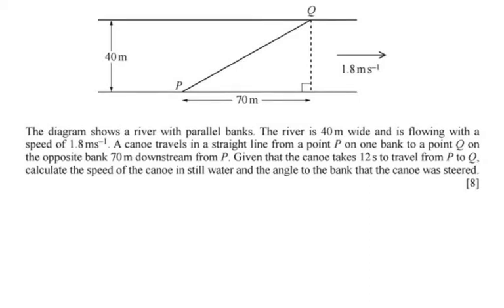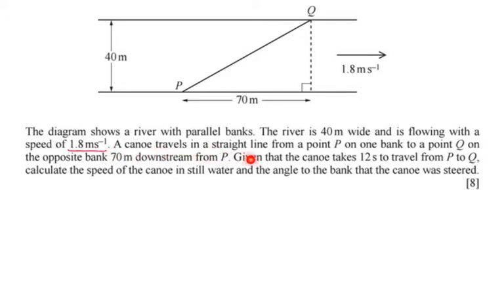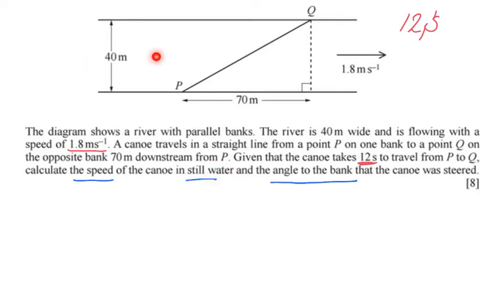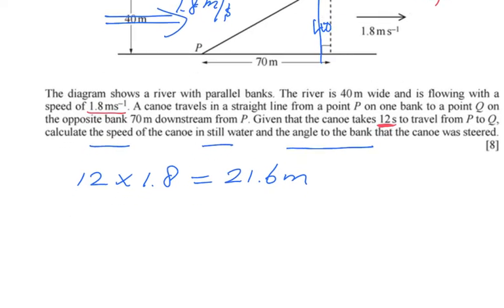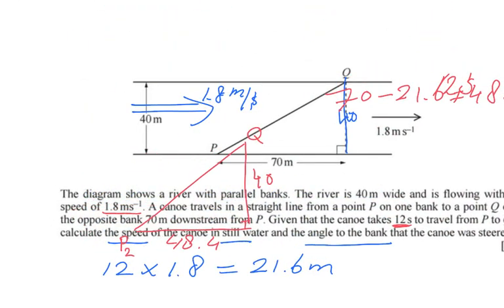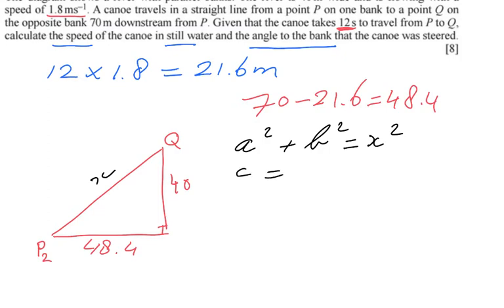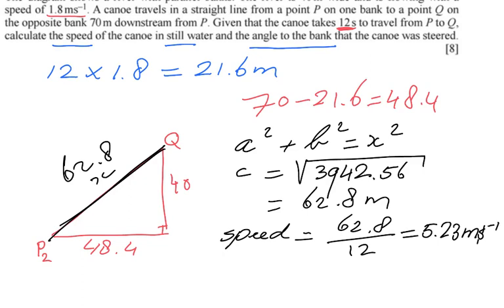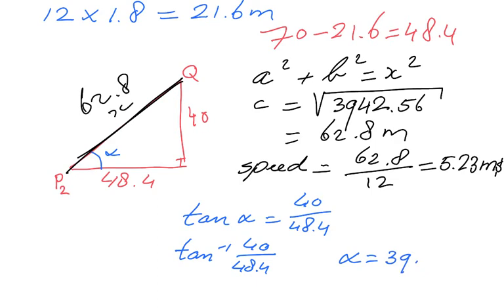What is relative velocity.a past paper Question 0-level maths - ExplainingMaths.com